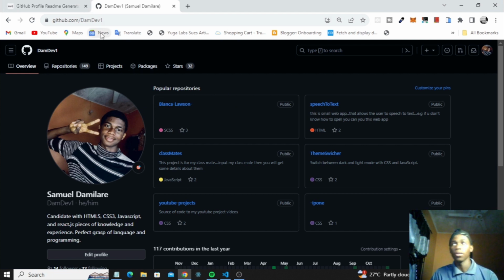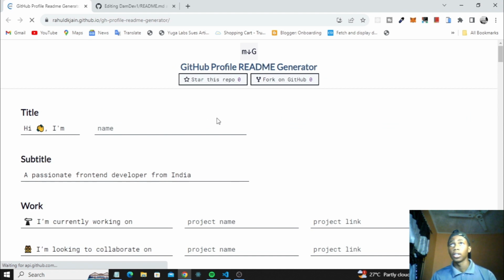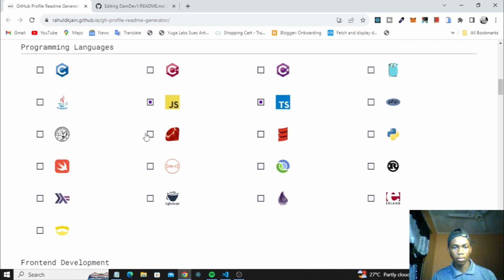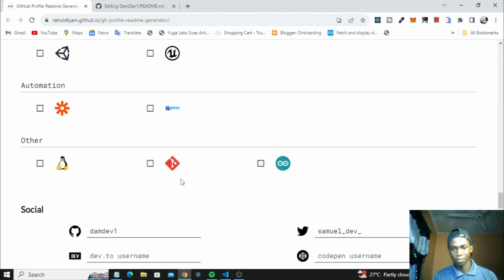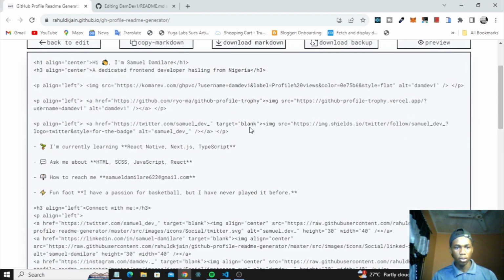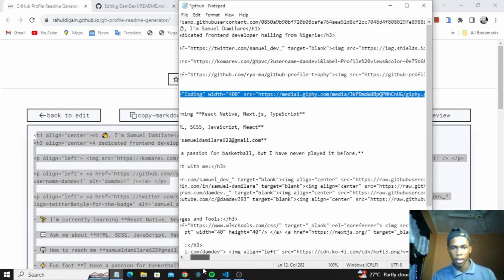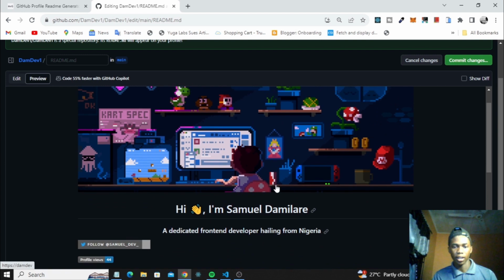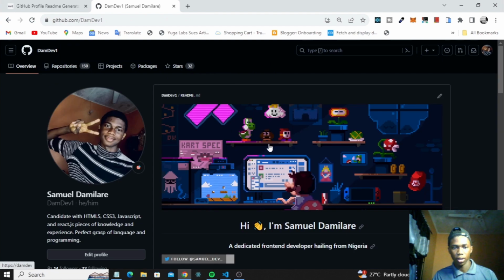Make Your GitHub Profile Looks Pro & Next Level | Amazing GitHub README Profile (New Updates) 2024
119,219 views